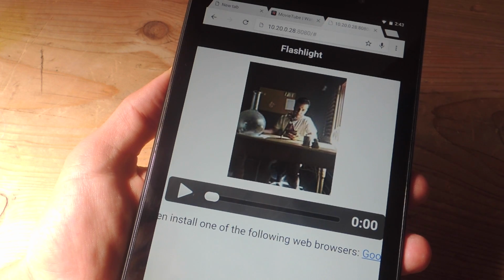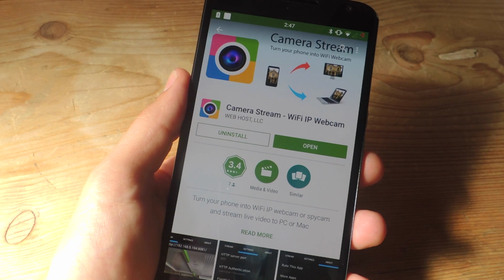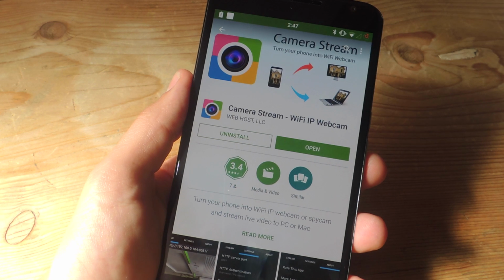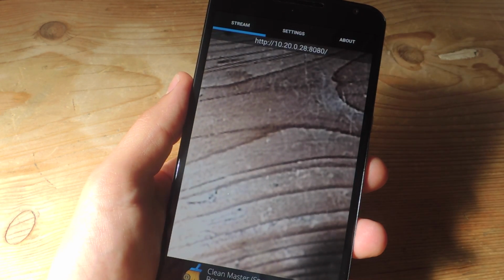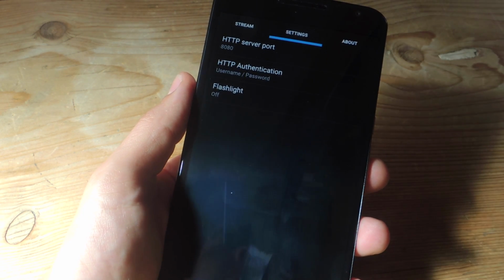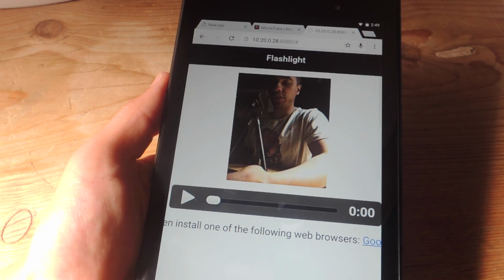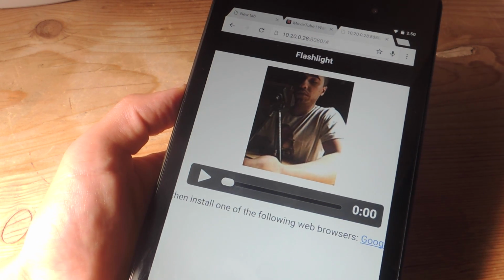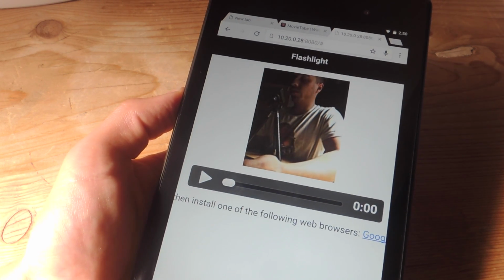Use Your Android Device as a Live Streaming Security Camera [How-To]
How to Use Your Android as a Webcam

In this video, I'll be showing you how to convert an old Android device into a live streaming security camera, accessible from any web browser (mobile or desktop).